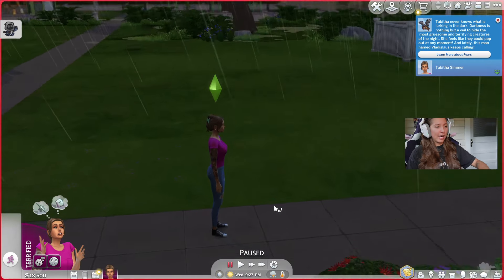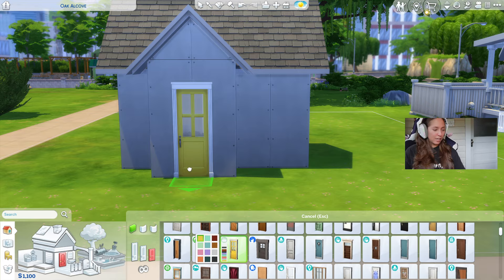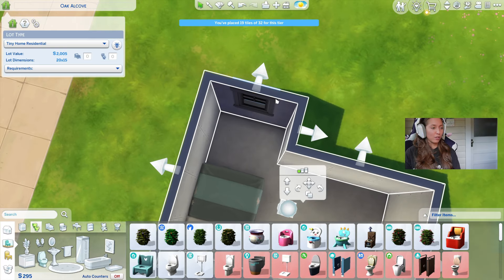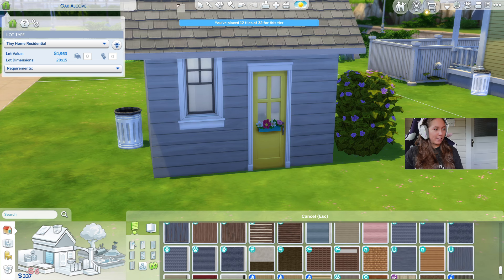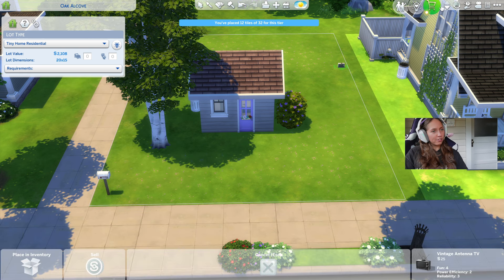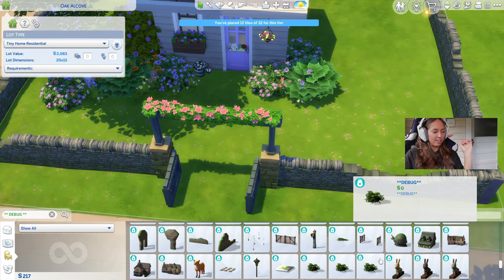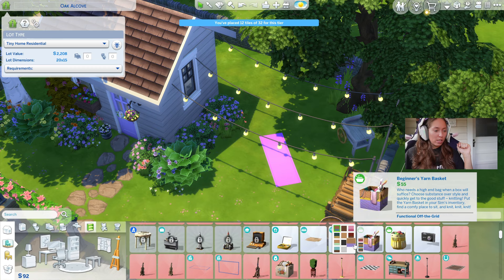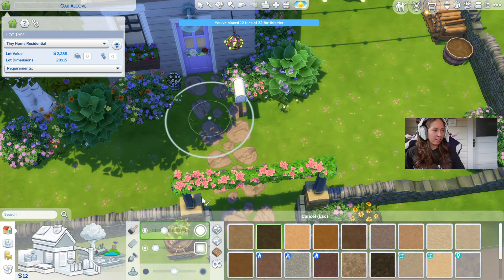The ULTIMATE budget build | Sims 4 Build | No CC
I am so grateful to be surrounded by so much love this birthday!

I can't put into words what this channel means to me, what each and everyone's kindness has meant to me, or the honor and privilege I have being able to share content in this tiny corner of the internet.